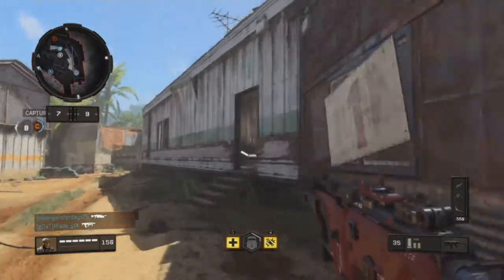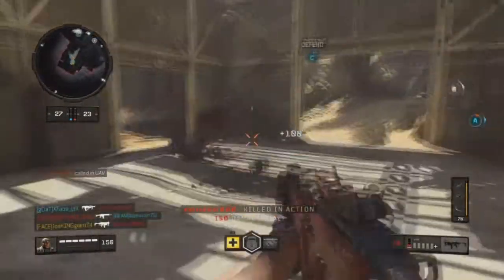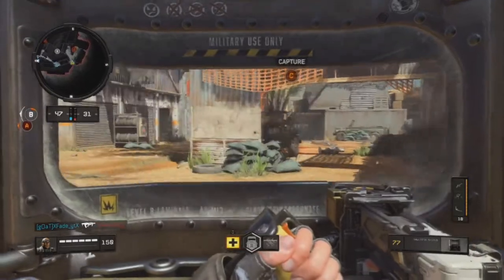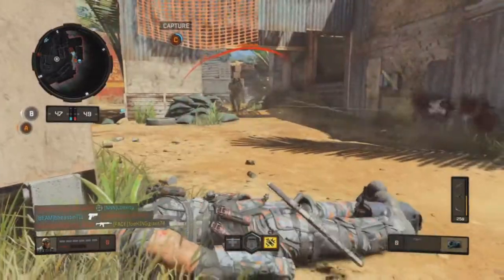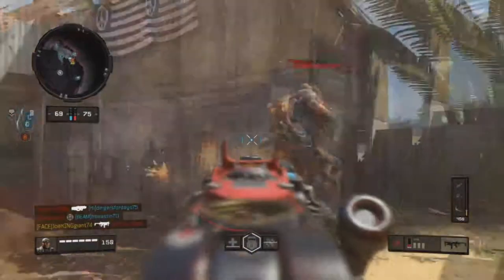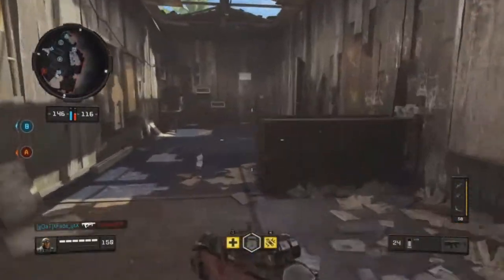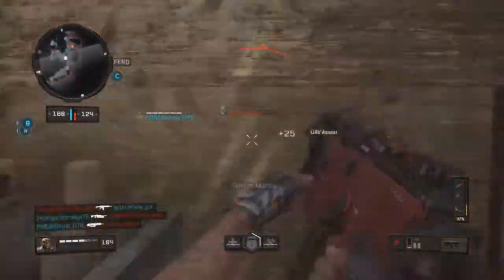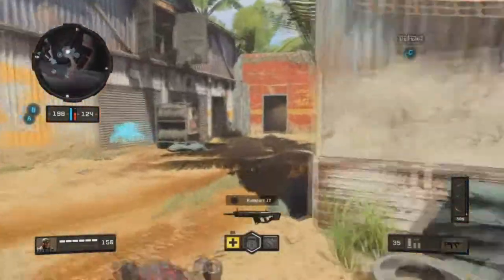COD Black Ops 4 BEST MID RANGE SMG (66 KILLS Firing Range Gameplay)